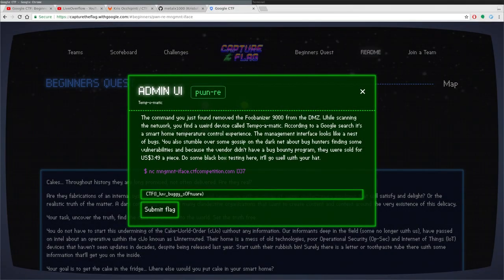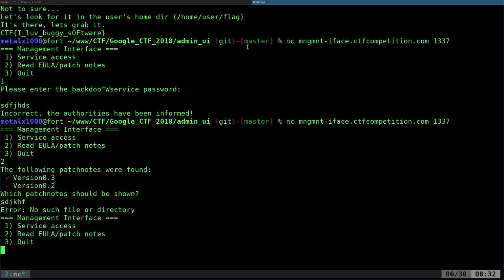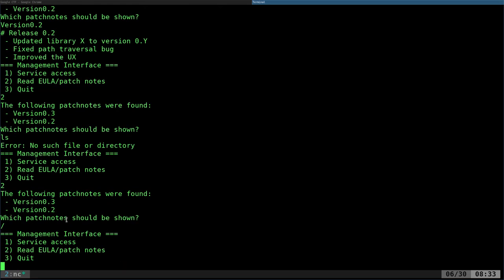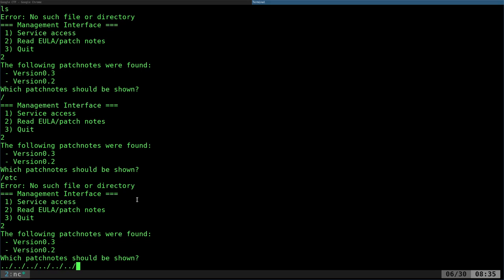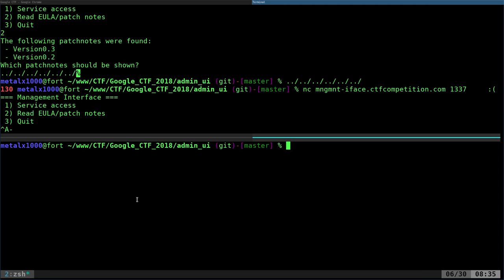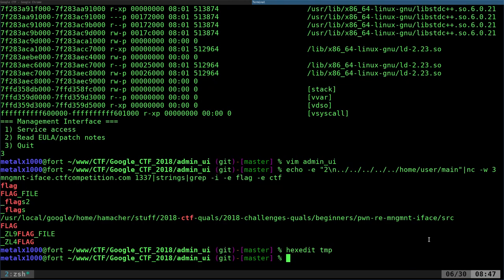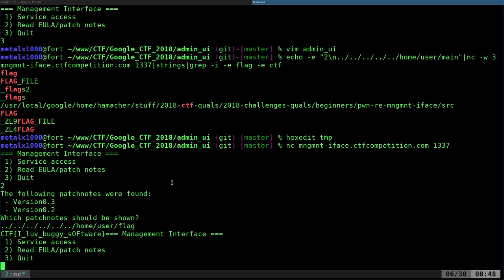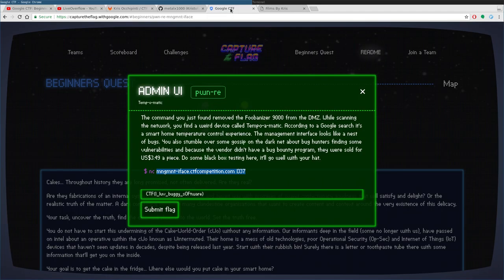Google CTF ADMIN UI 1 Capture the Flag 6